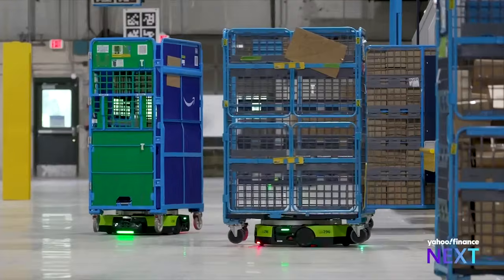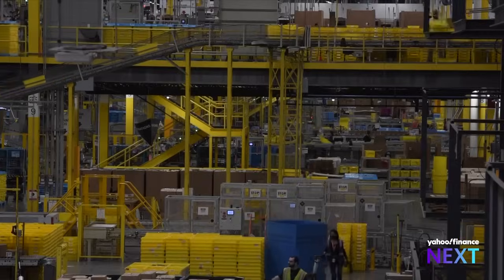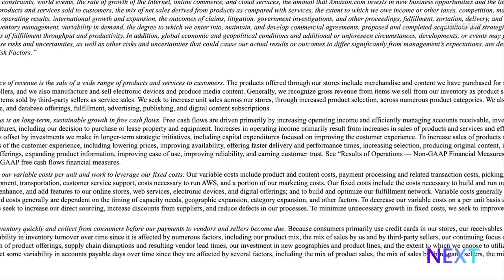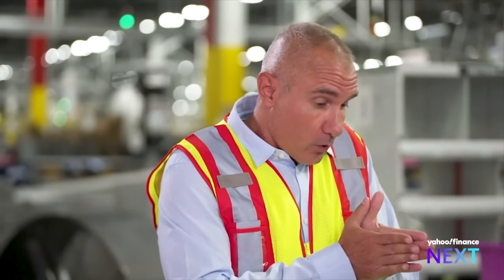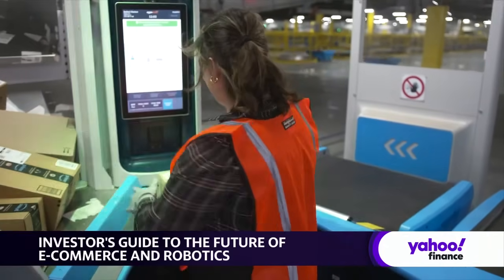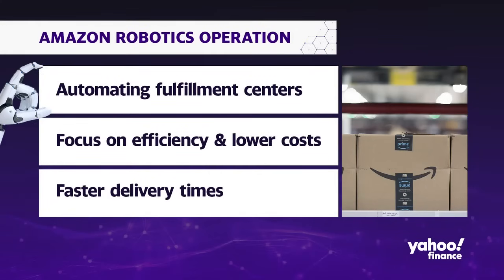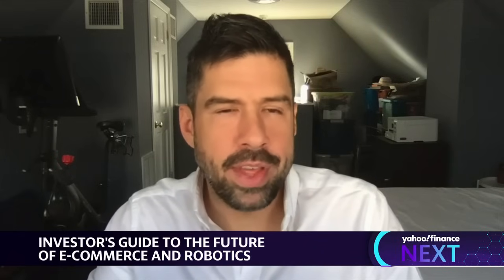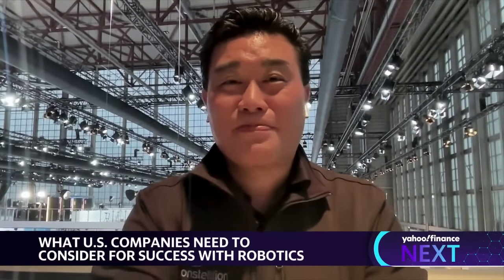Inside Amazon's secret robot factory code name 'Bos 33'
Yahoo Finance's Allie Garfinkle goes inside the top secret Amazon robot facility in Boston Massachusetts.  The technology at this factory aims to drive efficiencies, improve safety, and solve some of the biggest challenges facing ecommerce. With over 10 years in the making, this robotic workforce army of 750,000 robots hopes to drive profits and market share for Amazon.

About Yahoo Finance:
Connect with Yahoo Finance:
Check the latest news and data at finance.yahoo.com